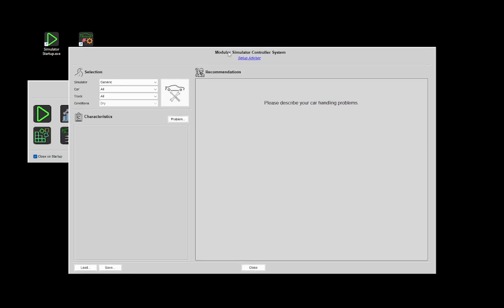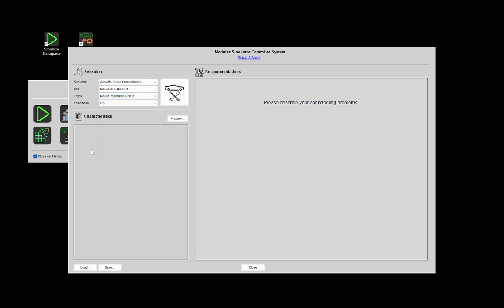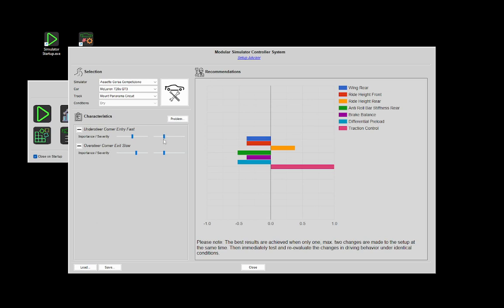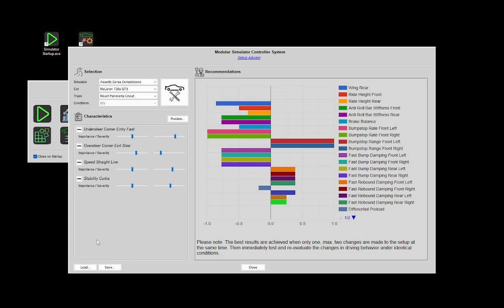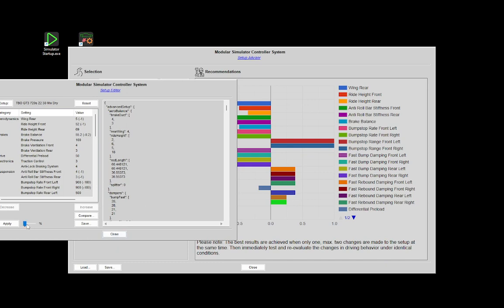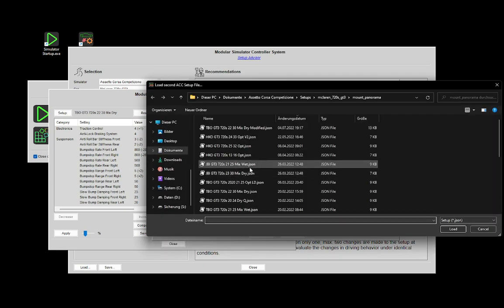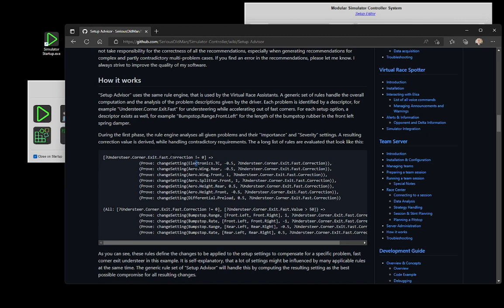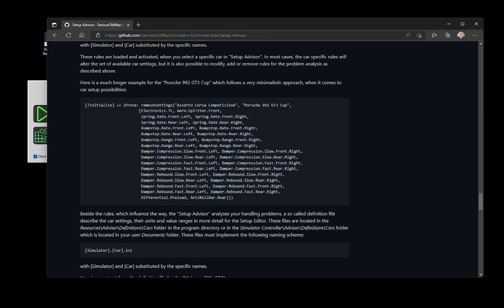Working with the Setup Advisor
The Setup Advisor is a tool which helps you with your car setup work. It takes your handling problems and comes up with recommendations how to fix those. For a couple of simulators, setup files can loaded, modified and written back after automatically having applied the recommendations.